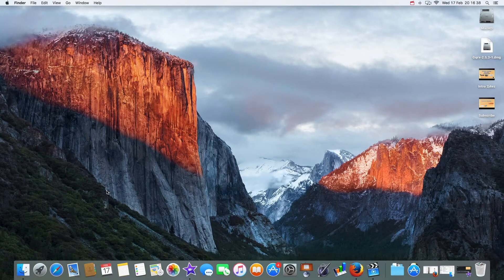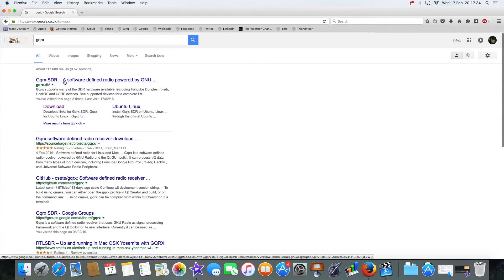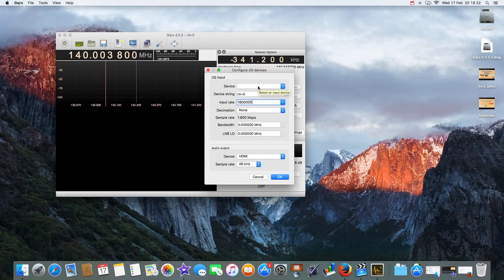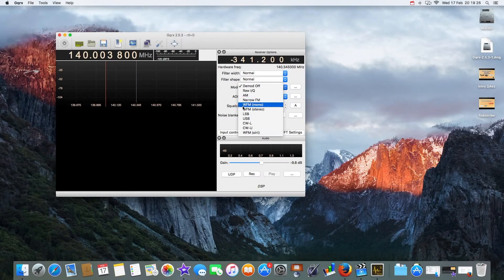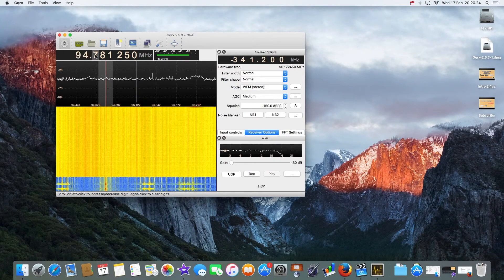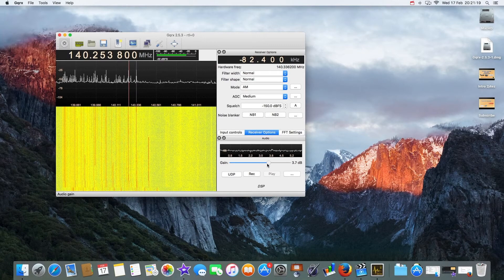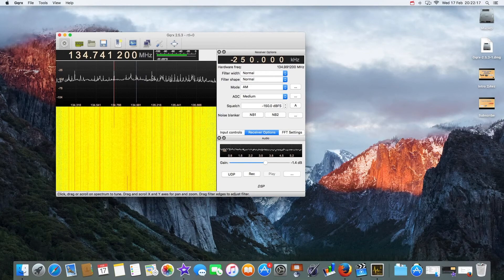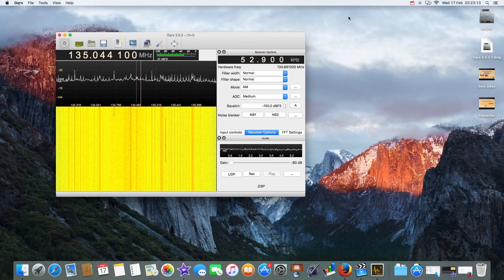Turn your mac into a Scanner for about £20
Turn your mac into a scanner using gqrx and a tv dongle